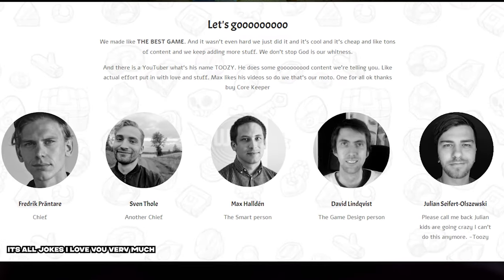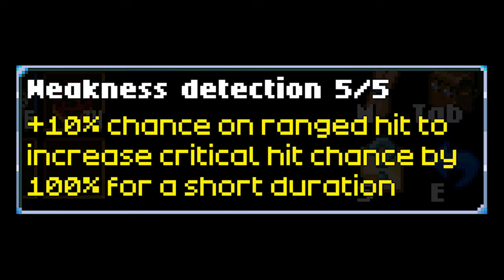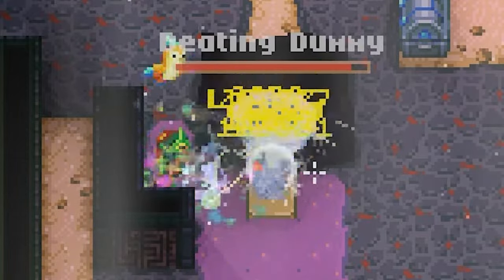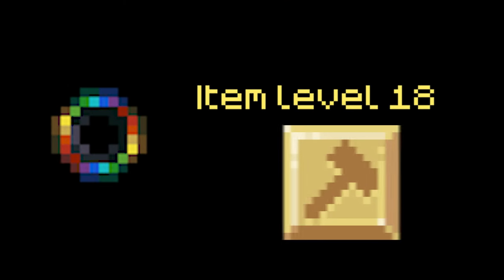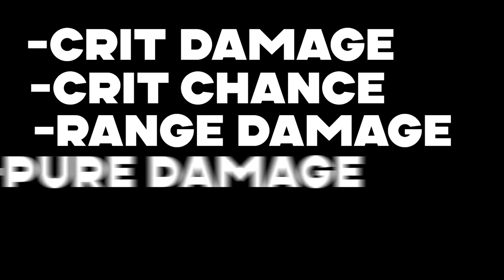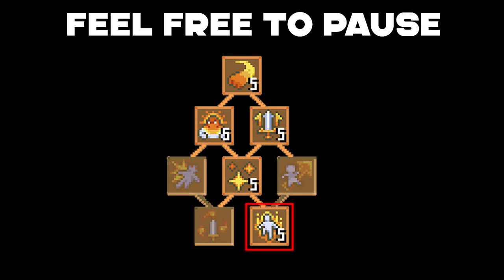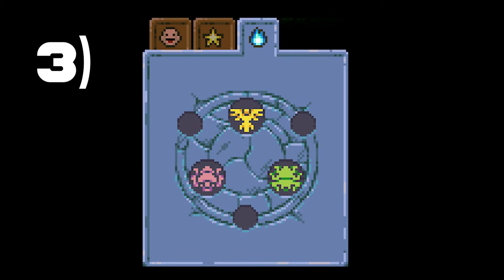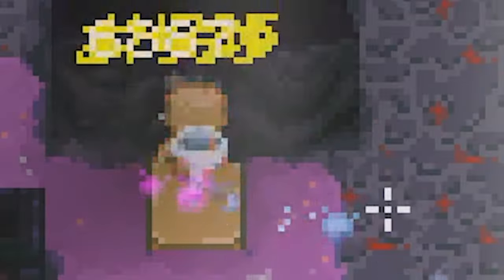[Core Keeper] BEST Range Build (Not nerfed yet)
Epic Foods video is coming up next. And looks like I need to rush it. I'll be quick I swear